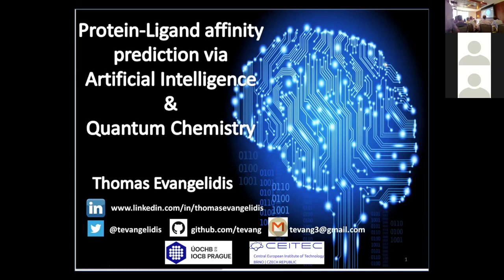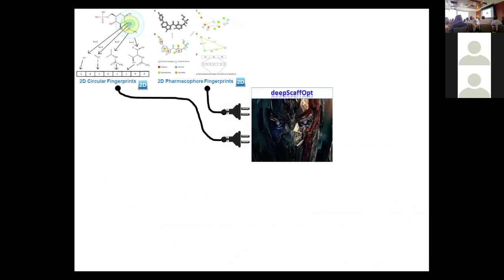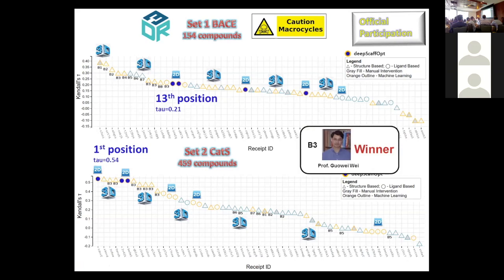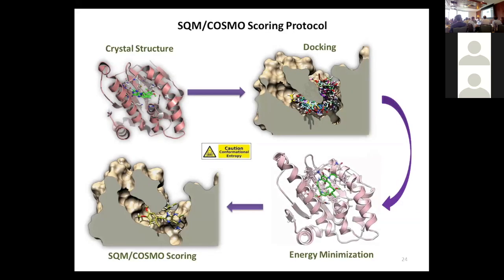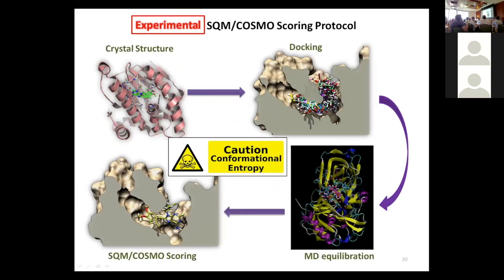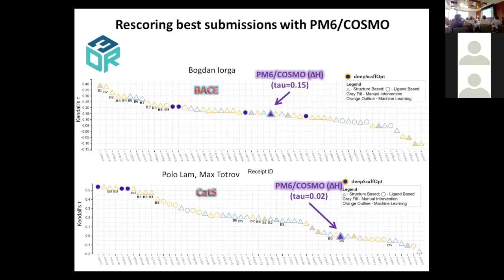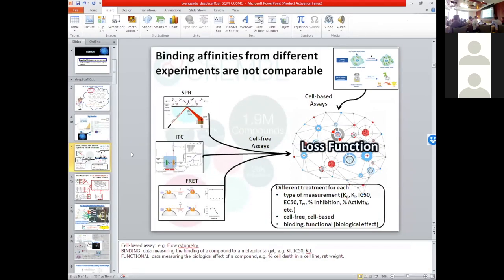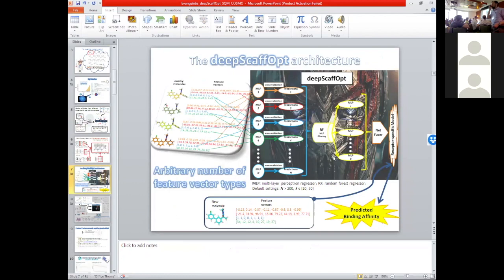D3R 2019 Workshop - Evangelidis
deepScaffOpt